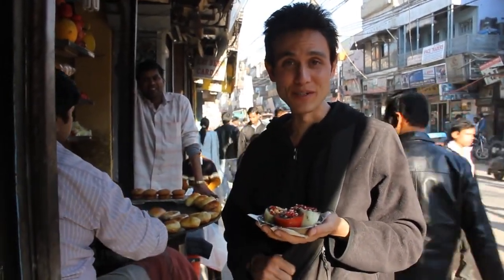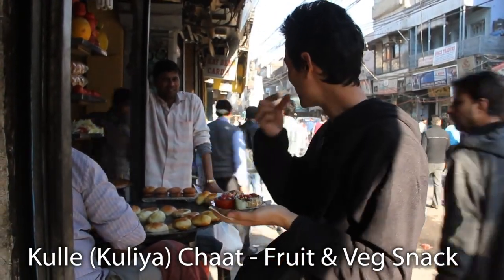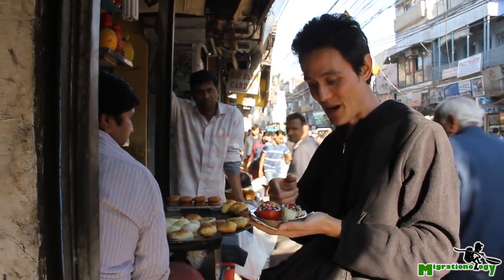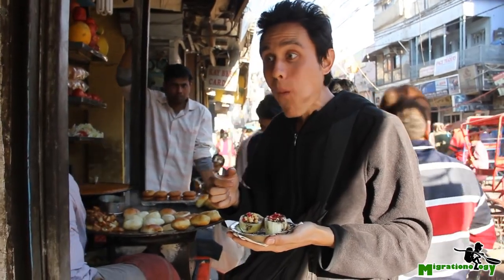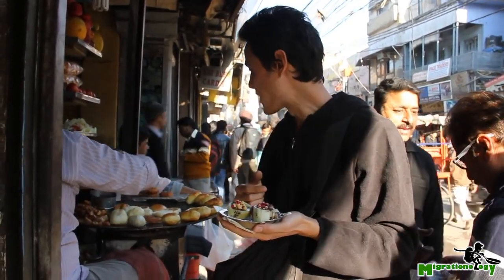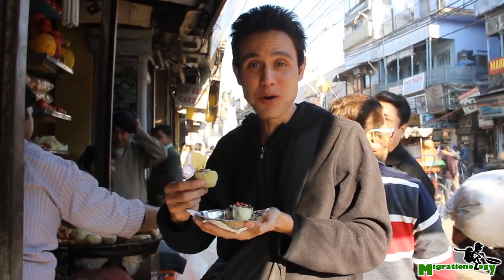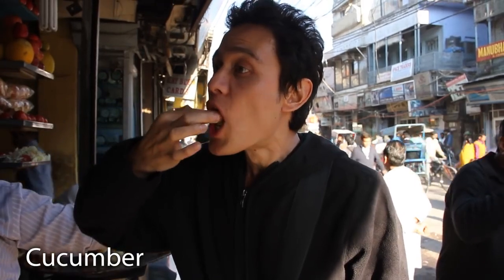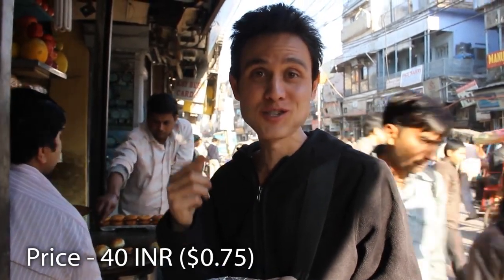My First Time Ever in India - Indian Street Food in Old Delhi Delicious KULLE FRUIT CHAAT!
For more Delhi street food and other delicious food check out

Old Delhi is an excellent place to search out incredible Delhi street food, and within the ancient lanes and busy walkways are numerous stalls serving amazing treats. One of those speciality items which I couldn't miss when I was visiting, was something known as kulle chaat, also known as fruit chaat from Hira Lal Chaat Wala. Chaat is the name for an Indian snack, most of the time it's savory, and it's often eaten as a light meal or just as an afternoon delight.

Just a five minute walk from the Chawri Bazar metro station in Delhi, is a Delhi street food stall that will immediately attract you. At Hira Lal Chaat Wala, the potato patties sit on the middle of the griddle all day slowly sizzling while continuing to soak up the delicious flavors that everything else fried contributes to. The sight alone, and the bright colors of the stall are enough to make one stop. But written in a small sign above the store you'll find something known as kulle chaat, or fruit chaat. This speciality Delhi street food is something you should never miss, it's absolutely incredible!

Kulle chaat begins with whatever fruit happen to be in season. In my case I got a tomato, cucumber, mandarin orange, and a potato. All the fruits were cut in half and hollowed out so they were like fruit cups. The vendor then expertly filled this little Delhi street food cups full of a combination of sulfur salt, lime juice, masala spices, boiled chickpeas, and finally some pomegranate seeds to top things off. The amazing combination is a stunning mixture of flavors that go so well together.

Standing on the side of the main Chawri Bazar road while listening to the rowdy traffic go by, I had my first sample of kulle fruit chaat. I didn't know if it would be a good idea to add the entire thing to my mouth or to take it in bites, so I added the entire thing to my mouth. It was a sensational explosion of spices and flavors that was enlivened by the sulfur salt and lime juice. It was truly a special and remarkable flavor and taste combination. Kulle fruit chaat was easily one of the most amazing Delhi street food snacks that I ate during my entire visit to the city. The tomato and the mandarin orange were particularly delicious. I think that perhaps the mixture works the best with sour or acidic fruits or vegetables. If you ever visit Delhi, take a walk down Chawri Bazar and locate Hira Lal Chaat Wala for kulle fruit chaat.